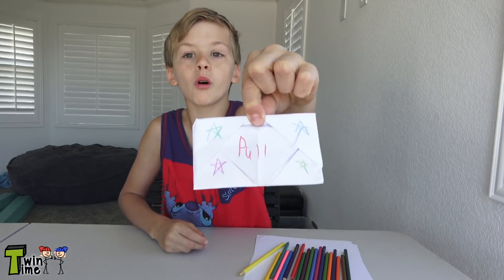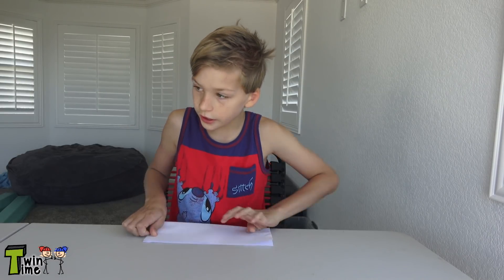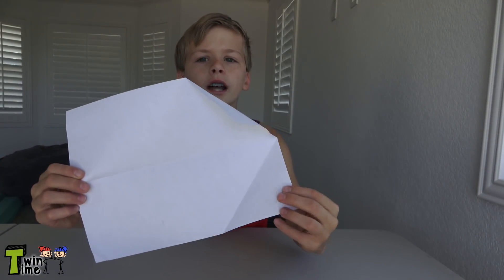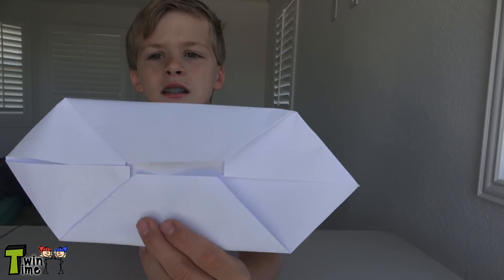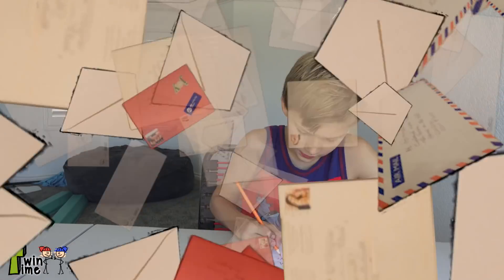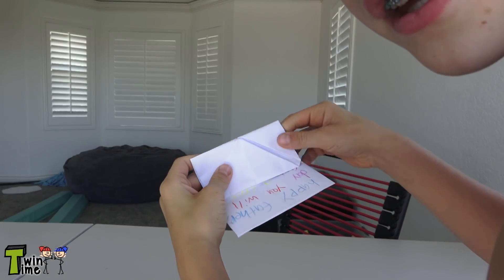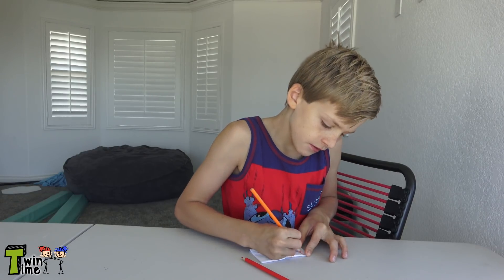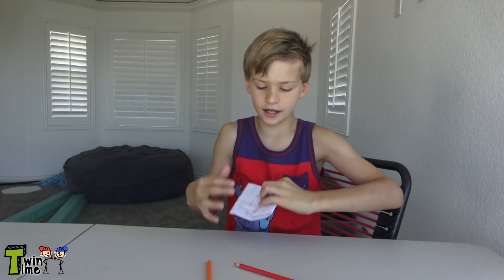DIY Pull Card with Zac!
Zac filmed this entire video all by himself!  He was super excited to give you all a tutorial on how to make a super cool pull card out of paper.  If you follow along, be sure to tag us on instagram so we can see how yours turns out!
Be sure to head over to our Instagram accounts to leave us your comments!